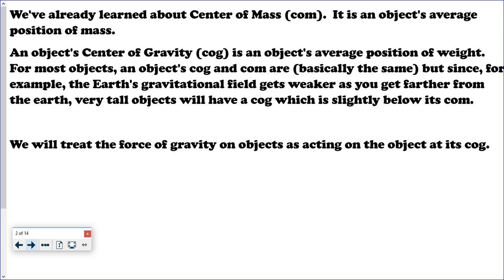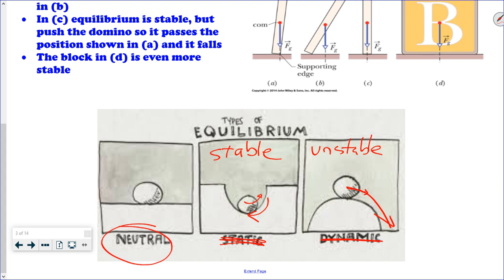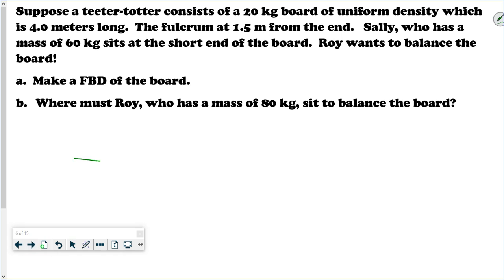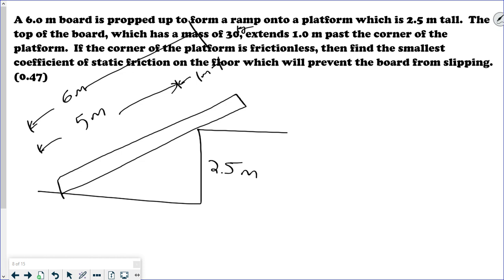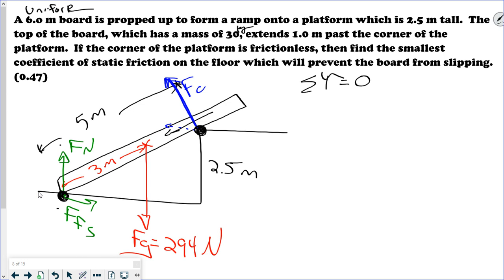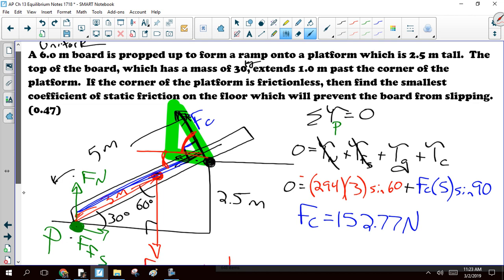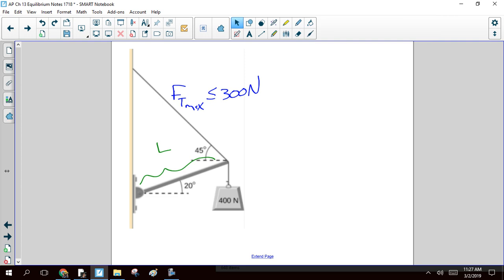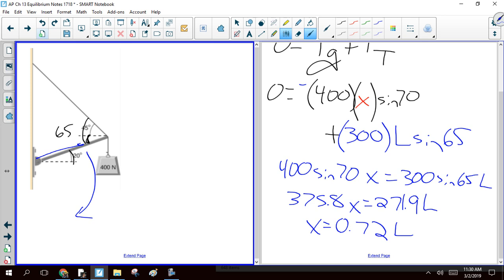AP Vid 11.4 - Equilibrium